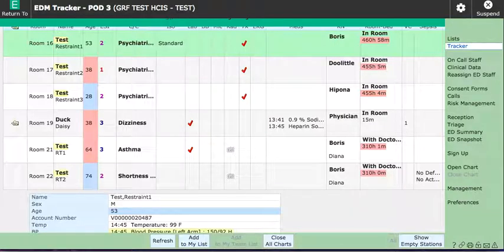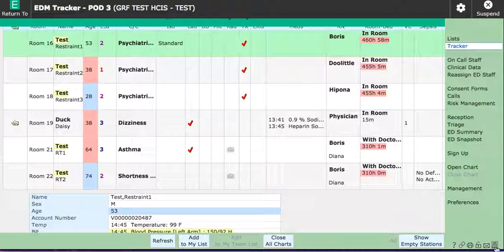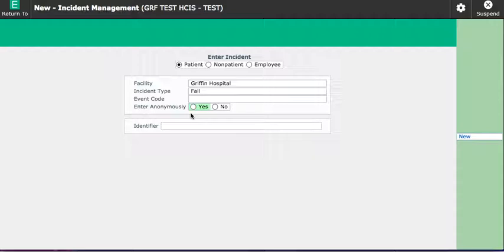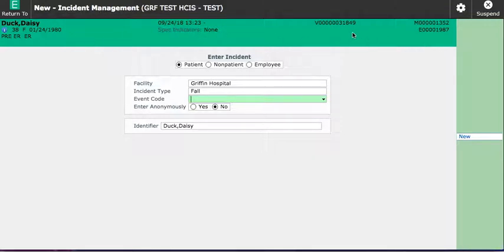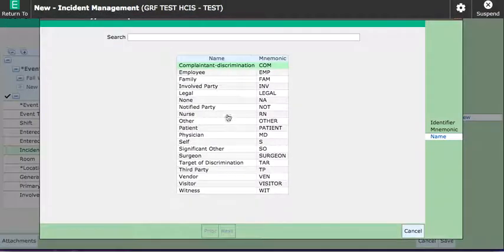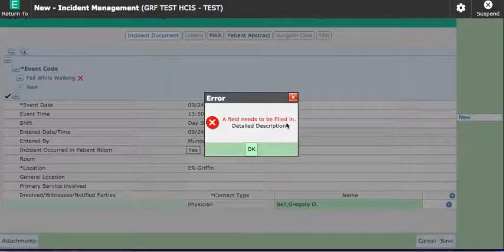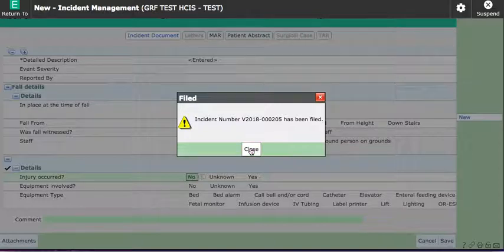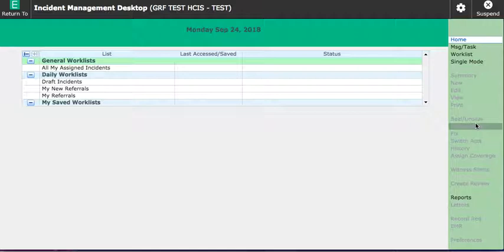Meditech Expanse - Incident Reporting